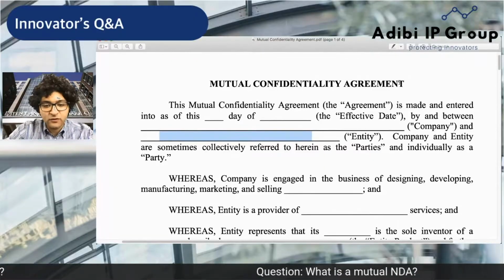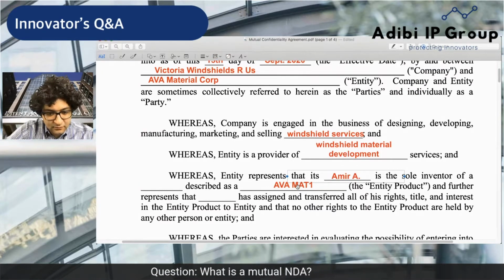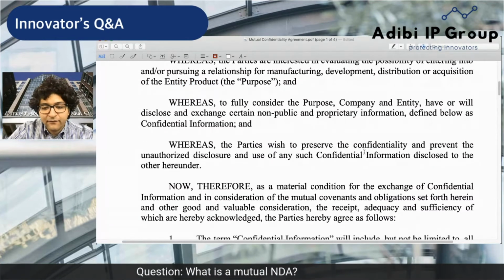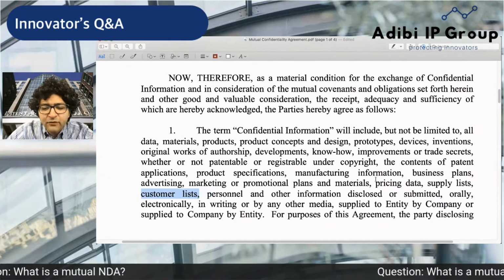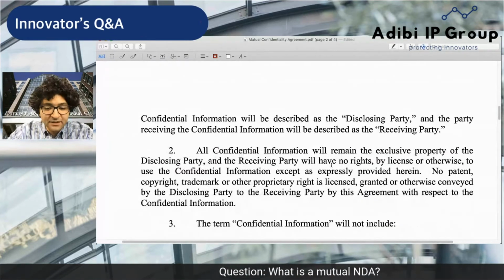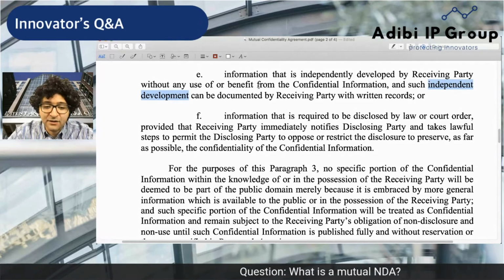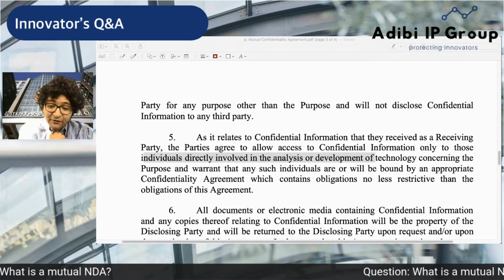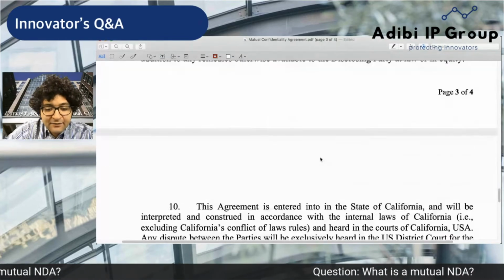What is a Mutual NDA?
In this episode, Amir breaks down each part of a mutual NDA.